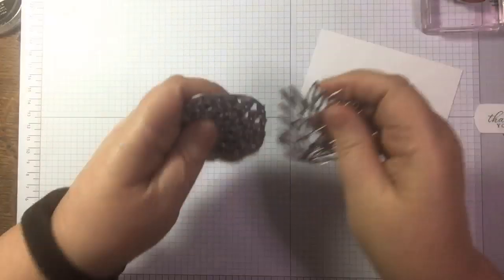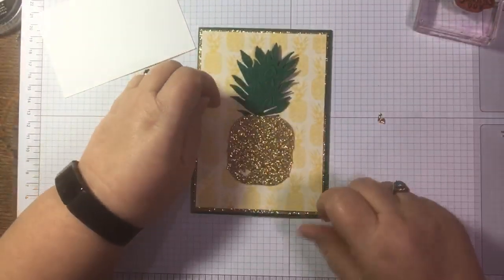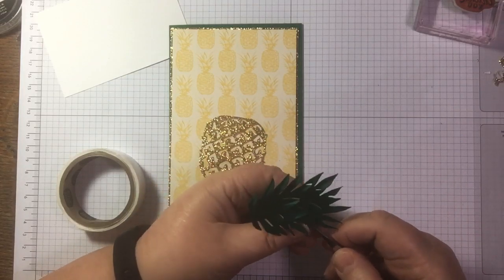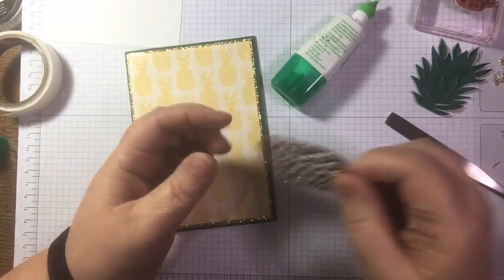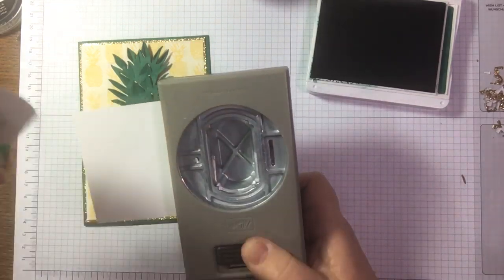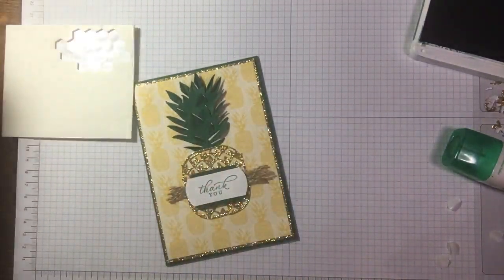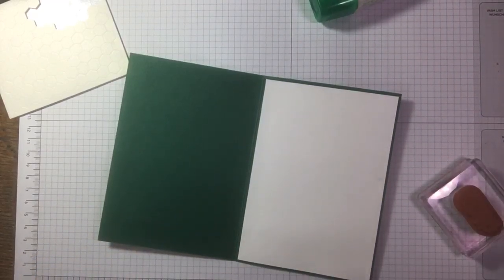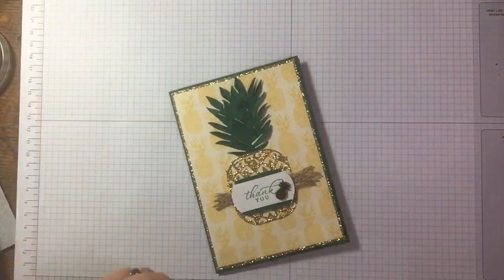🔴 LIVE Simple die cut card with timeless tropical pineapple 🍍